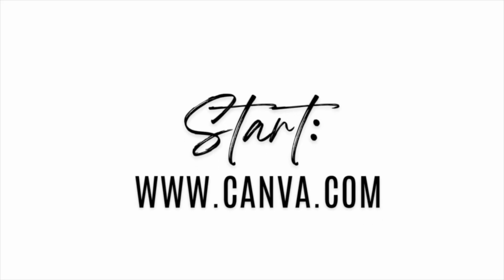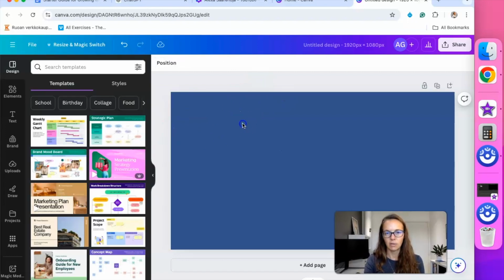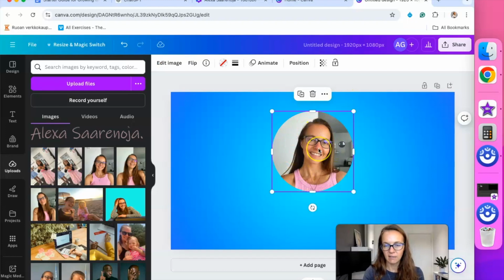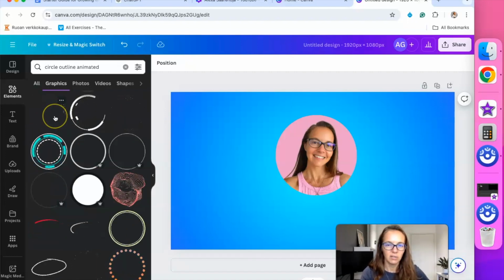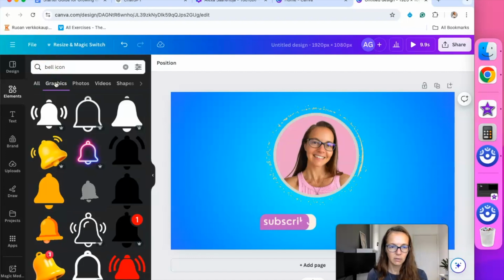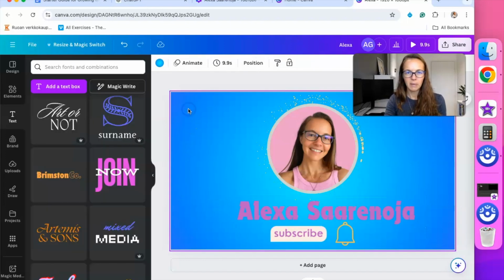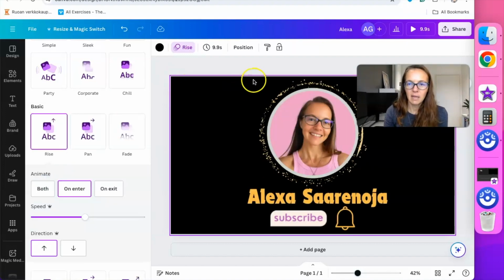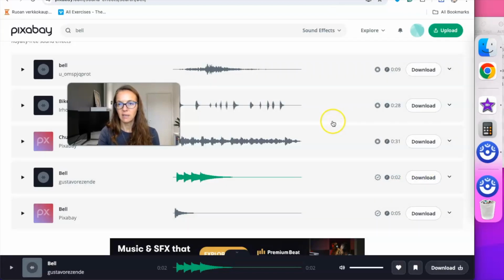How to Create an Animated Subscribe Button in Canva | Step-by-Step Tutorial